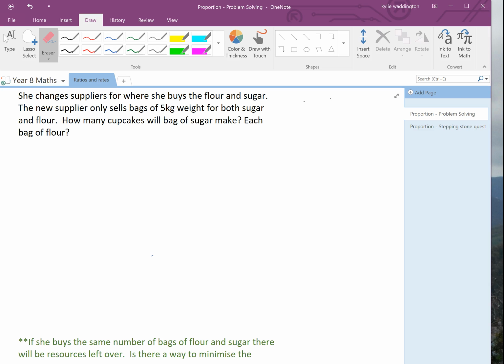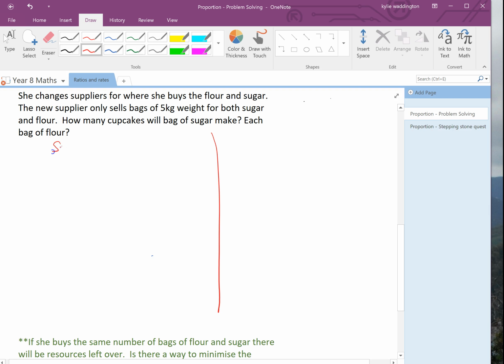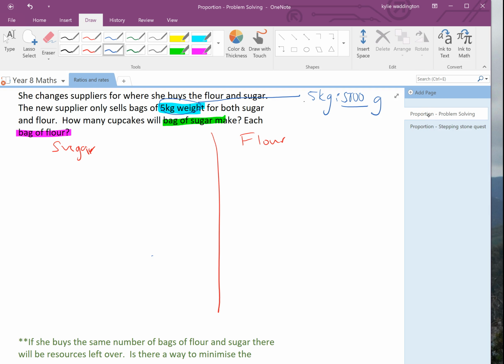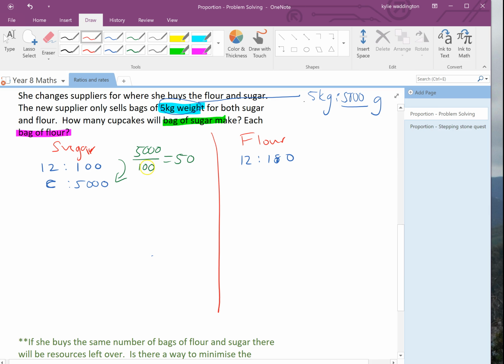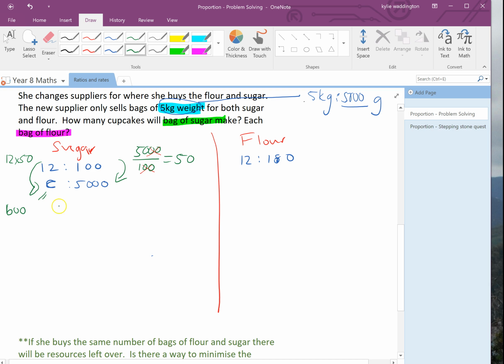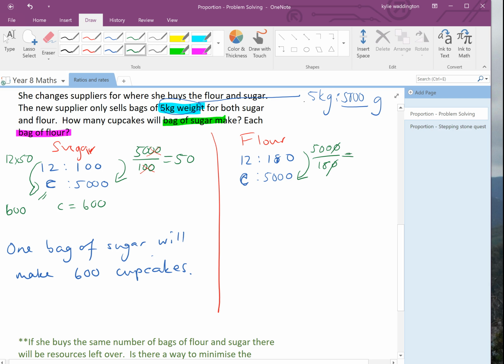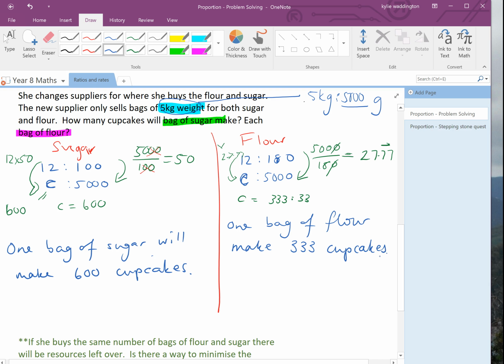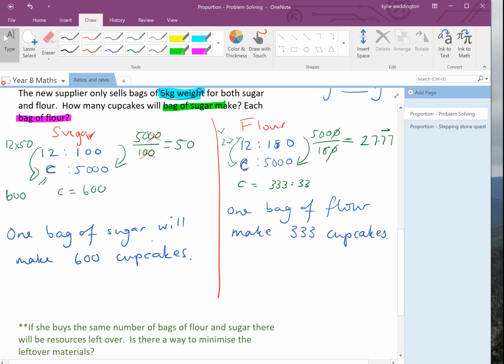Proportion Problem Solving Pt2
Solving worded problems in maths is a challenge for everyone, sometimes even the teachers.  In this problem, I explain how to summarise the information into ratios that are easier to work with than words, and solve using proportions.